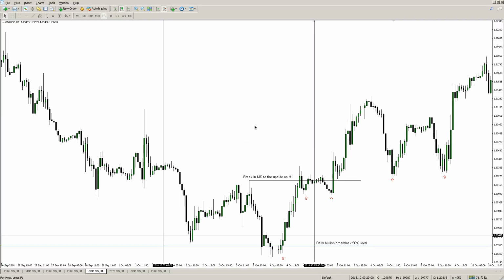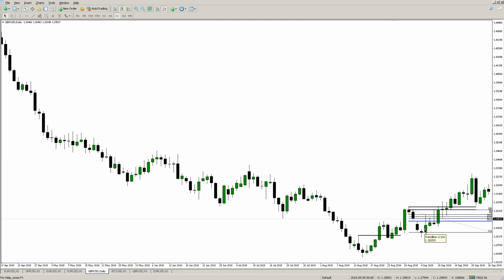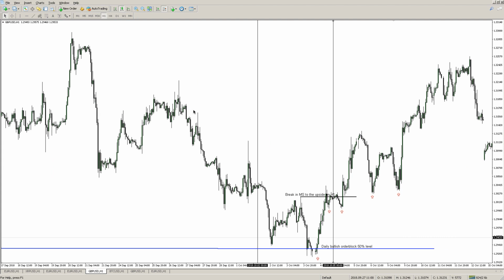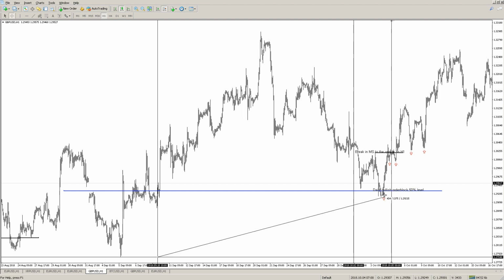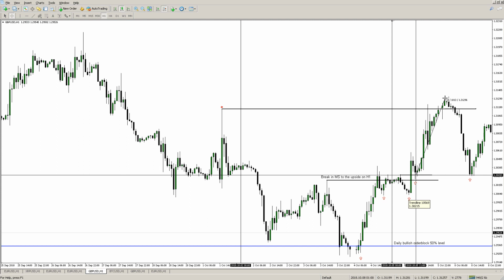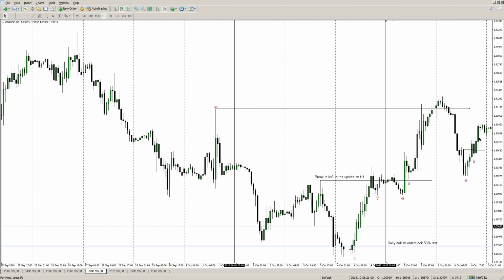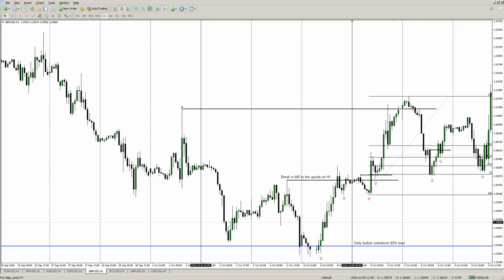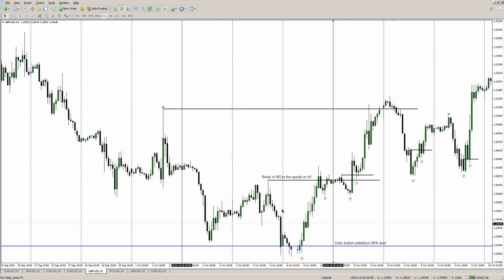Understanding Daily Market Structure In Forex